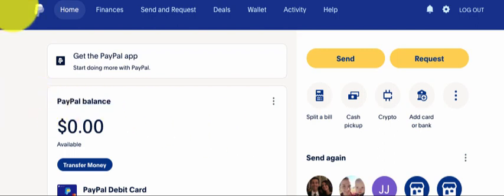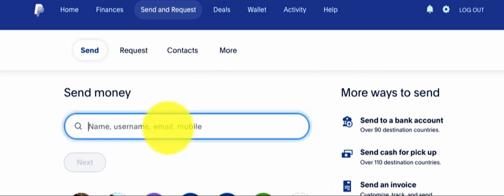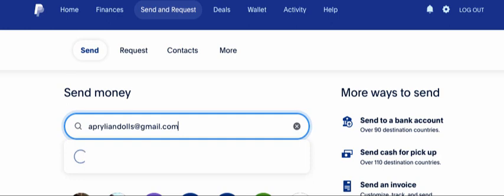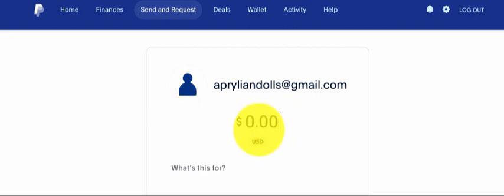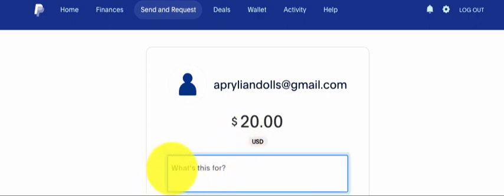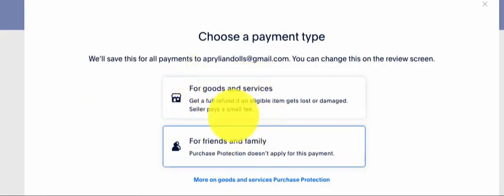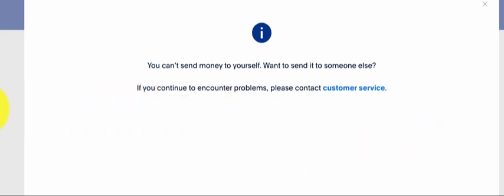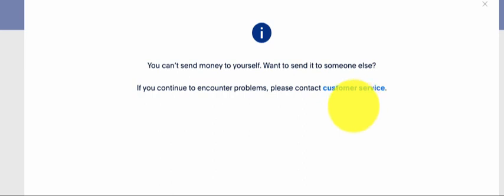Using PayPal for payments and contributions...